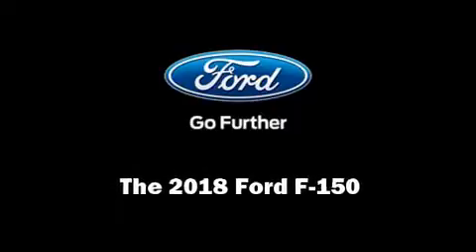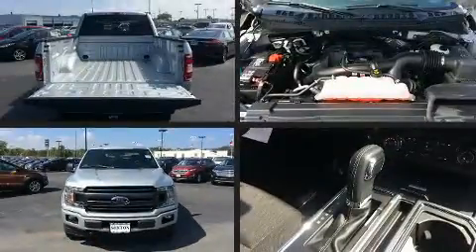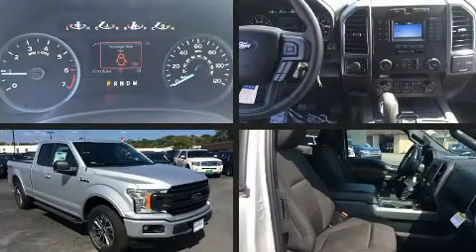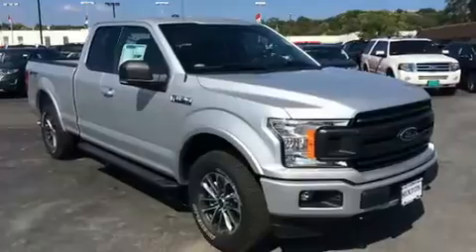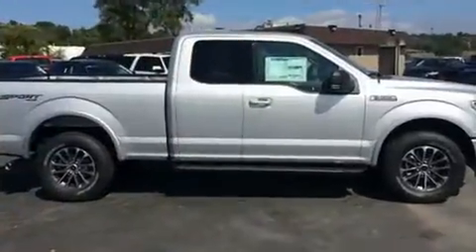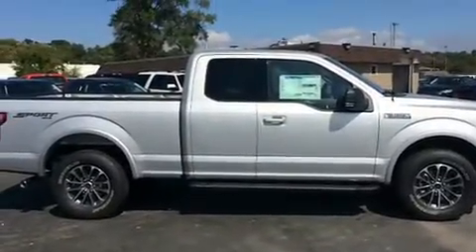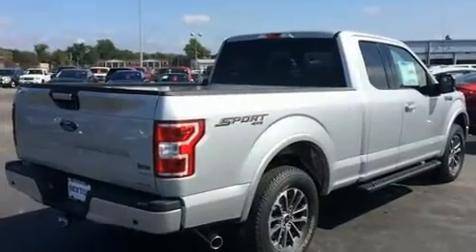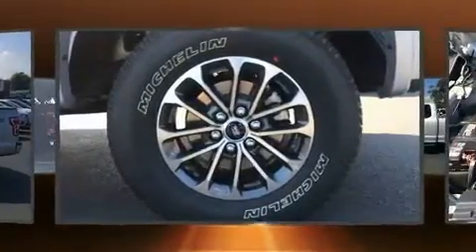2018 Ford F-150 XLT in Moline, IL 61265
Sexton Ford
3802 16th Street

Outstanding design defines the 2018 Ford F-150. All of the premium features expected of a Ford are offered, including: delay-off headlights, a rear step bumper, an outside temperature display, automatic dimming door mirrors, power windows, a trailer hitch, and much more. Power adjustable pedals allow the driver to optimize his or her driving position, enhancing visibility, comfort and safety. Premium sound drives 7 speakers, providing you and your passengers a sensational audio experience. Ford ensures the safety and security of its passengers with equipment such as: dual front impact airbags, head curtain airbags, traction control, brake assist, a security system, and 4 wheel disc brakes with ABS. Various mechanical systems are monitored by electronic stability control, keeping you on your intended path. We have the vehicle you've been searching for at a price you can afford. Please don't hesitate to give us a call.